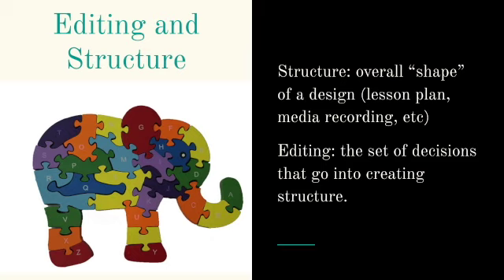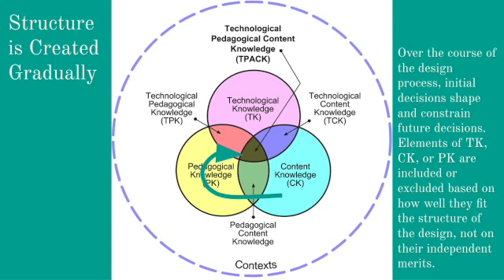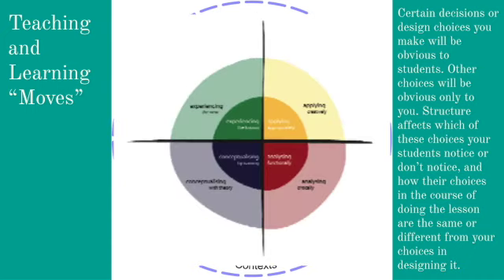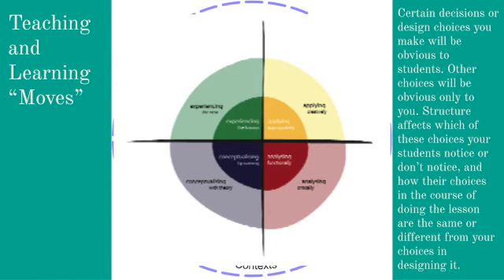UAlbany ETAP 523: Lecture 5 - Design Structure and Instructional Design